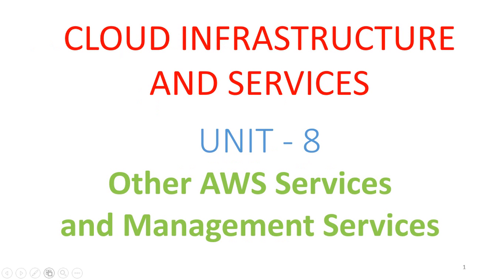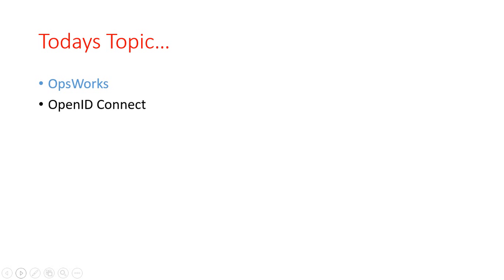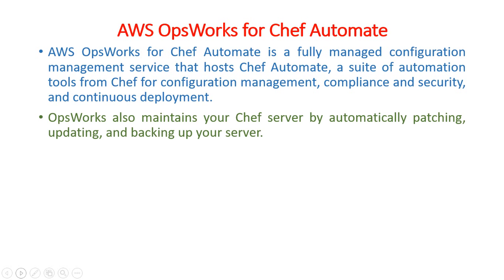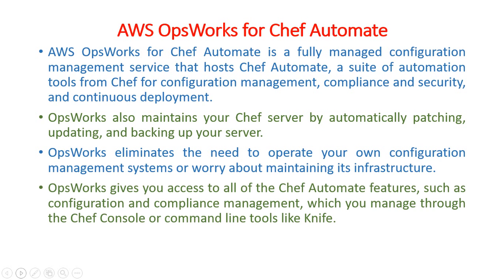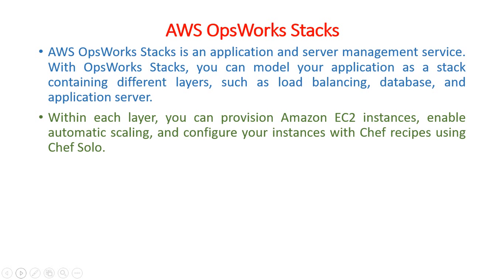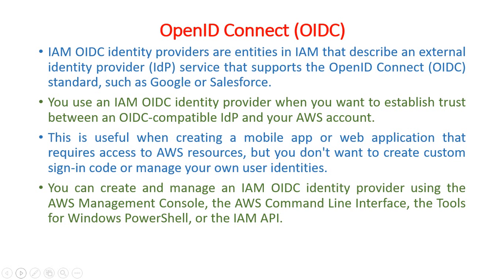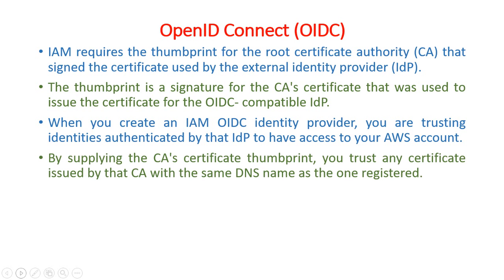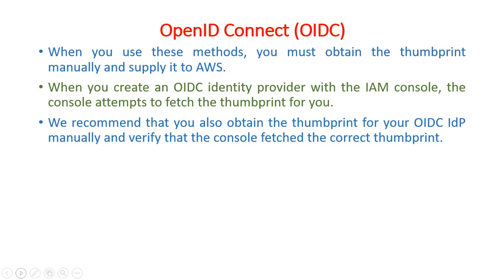Unit - 8 - Lecture 05 OpsWorks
OpsWorks
AWS OpsWorks is a configuration management service that provides managed instances of Chef and Puppet.
Chef and Puppet are automation platforms that allow you to use code to automate the configurations of your servers.
OpsWorks lets you use Chef and Puppet to automate how servers are configured, deployed, and managed across your Amazon EC2 instances or on-premises compute environments.
OpsWorks has three offerings, AWS Opsworks for Chef Automate, AWS OpsWorks for Puppet Enterprise, and AWS OpsWorks Stacks.